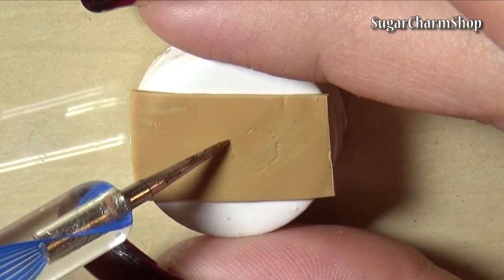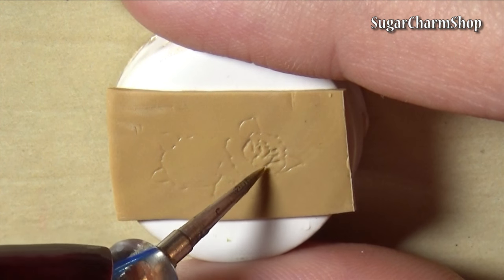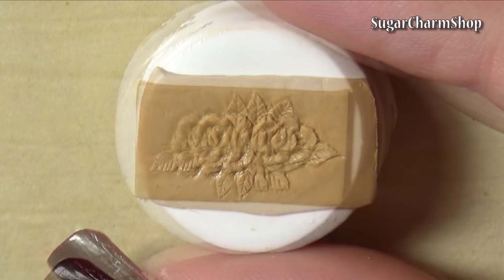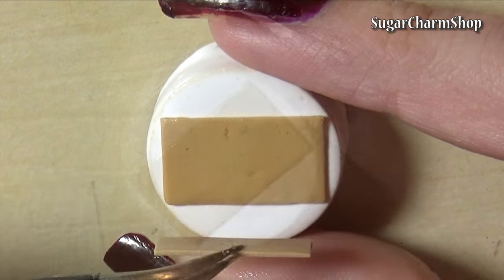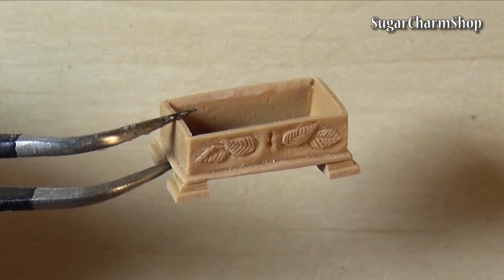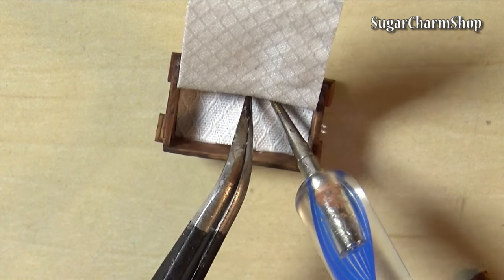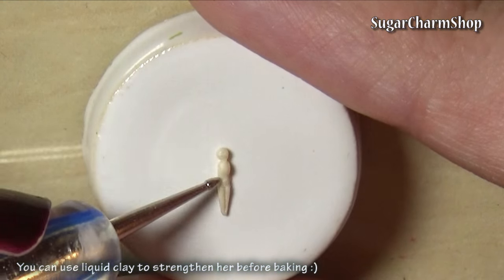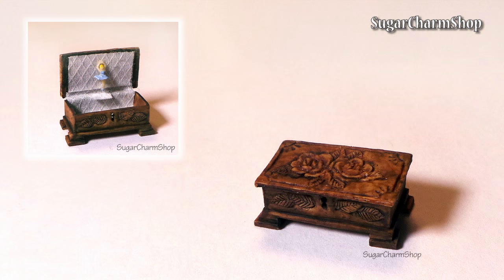Miniature Jewelry/Music Box - Polymer Clay Tutorial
Hey Guys! Today we're making this cute ballerina jewelry / music box in miniature :)
I chose to give it an antique look, but you could also paint it in just one color. I think painting it White and sanding off some of the paint would look gorgeous as well!